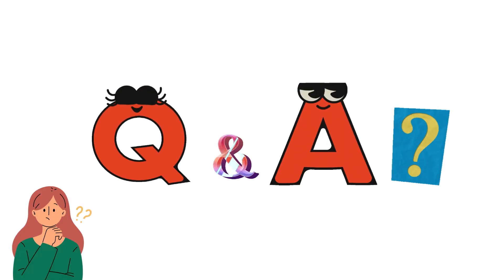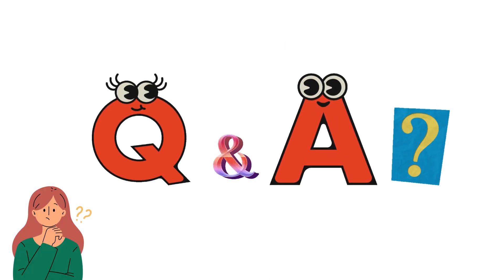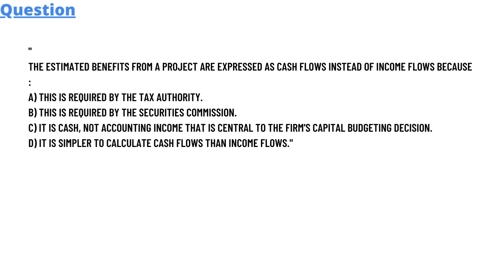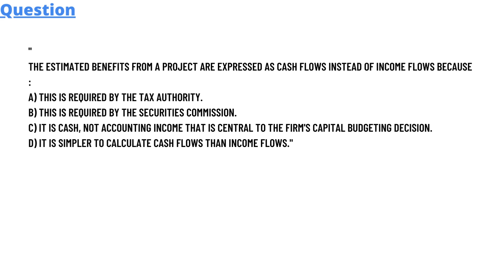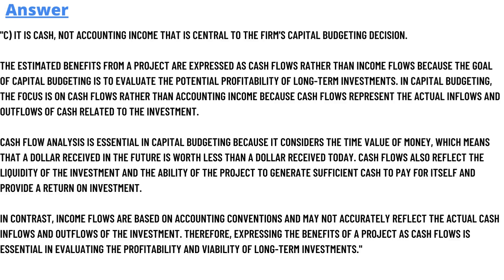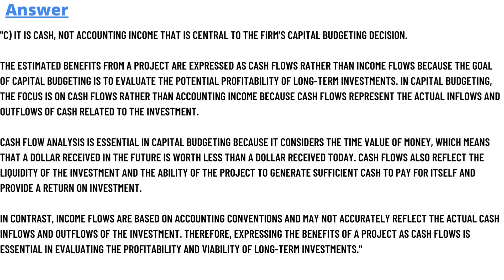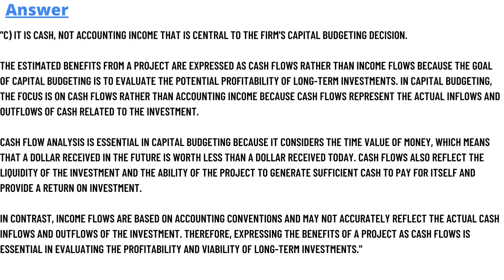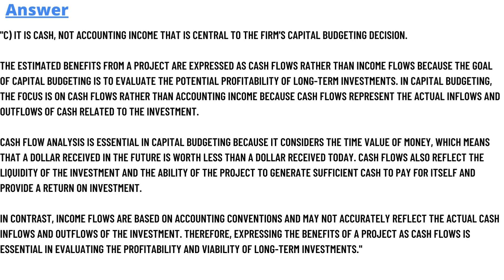The estimated benefits from a project are expressed as cash flows instead of income flows because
a) This is required by the tax authority.
b) This is required by the Securities Commission.
c) It is cash, not accounting income that is central to the firm's capital budgeting decision.
d) It is simpler to calculate cash flows than income flows.